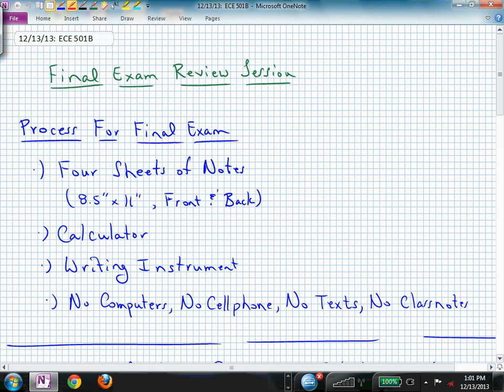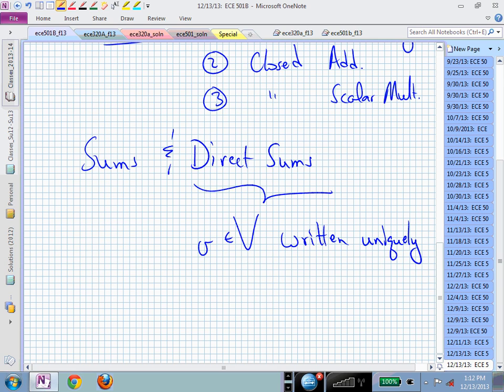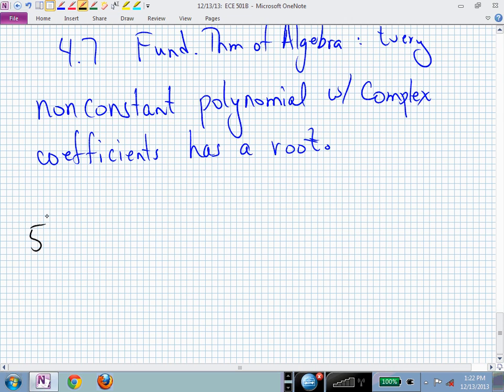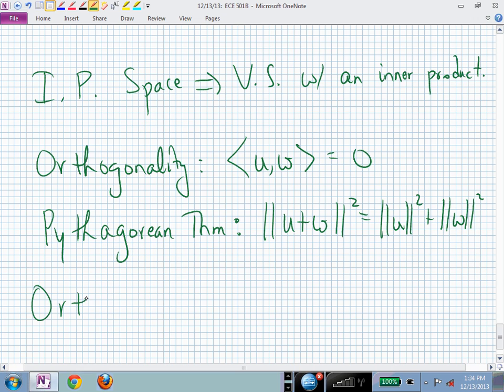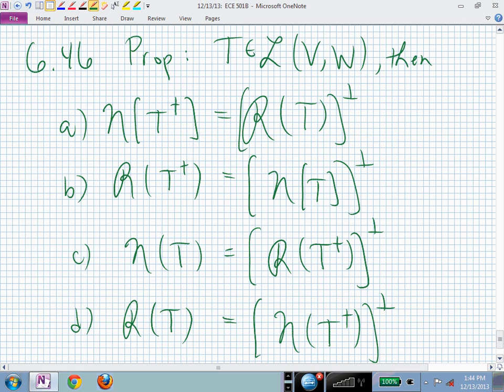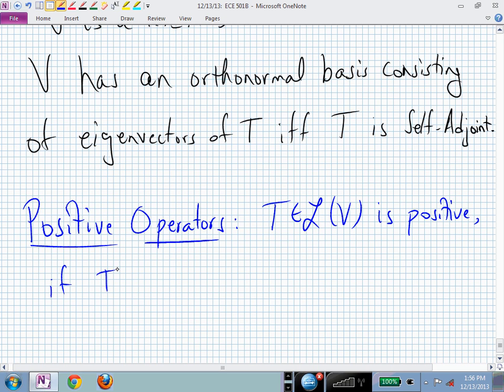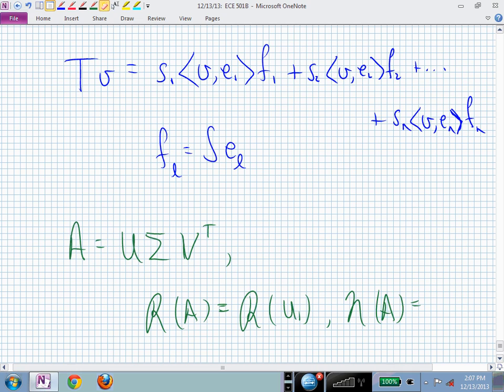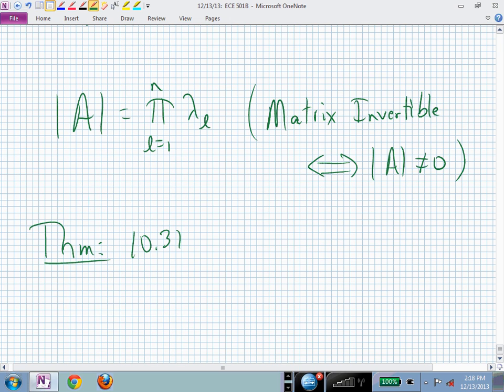ece501b_vid_rev_final_12_13_13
ECE 501B
Video Final Exam Review:  Final Exam Review Video.